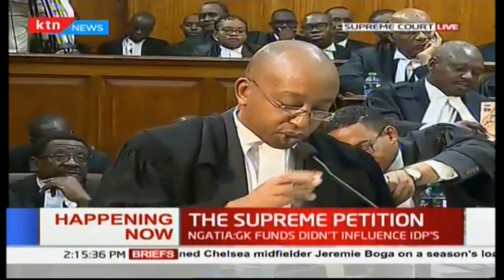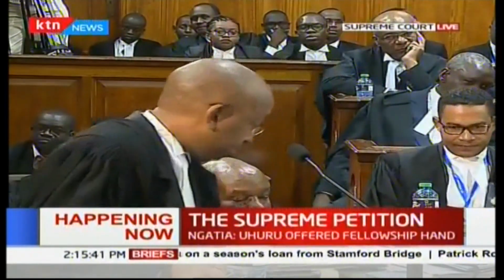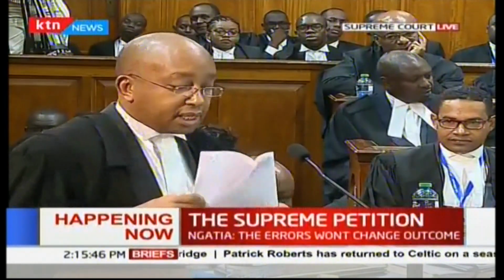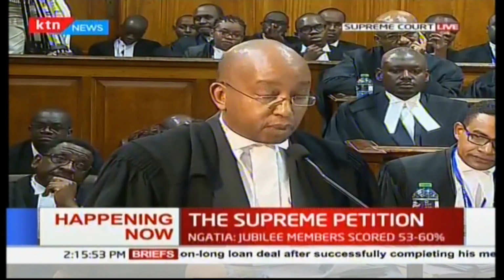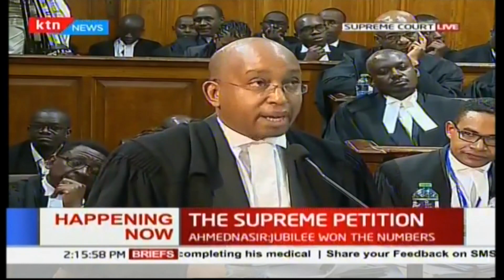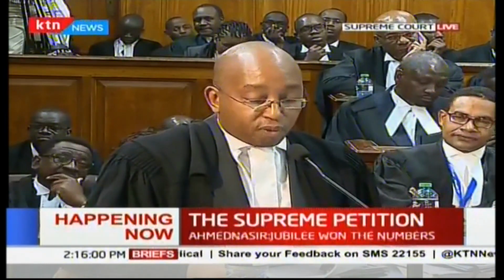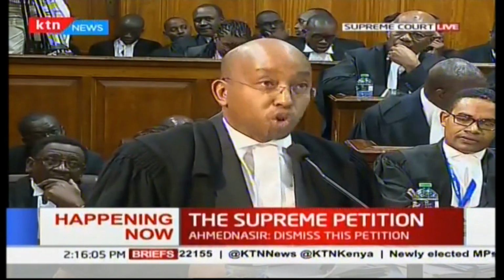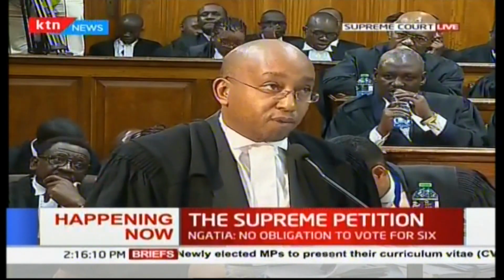A broader explanation sought on how a voter would end up voting the president alone